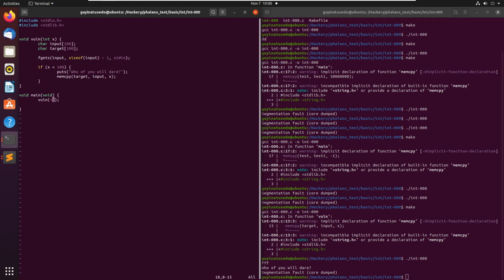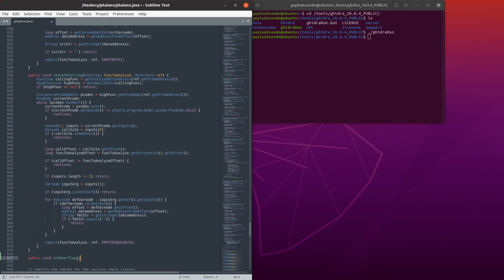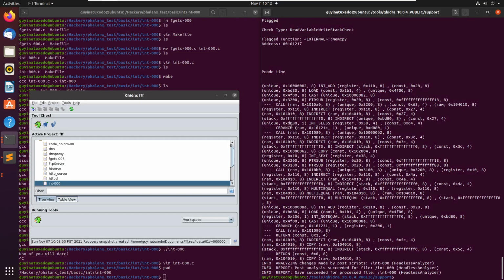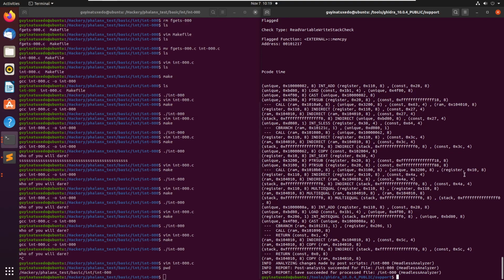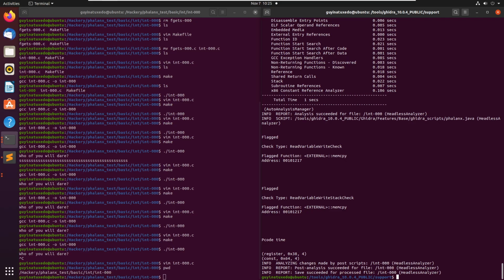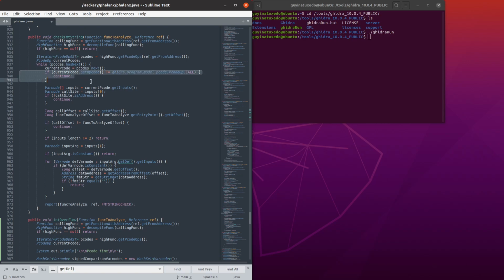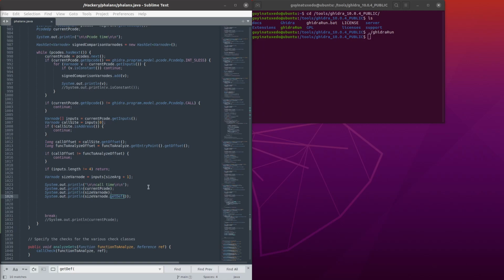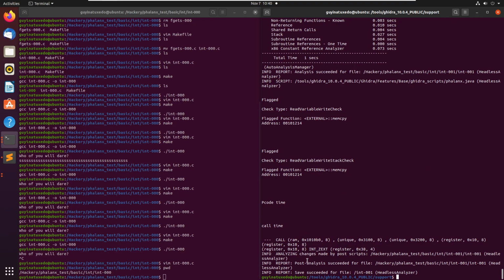Episode 56 : Ghidra Int Overflow Bug Detection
Figuring out how to detect Integer Overflow bugs using Ghidra's API.